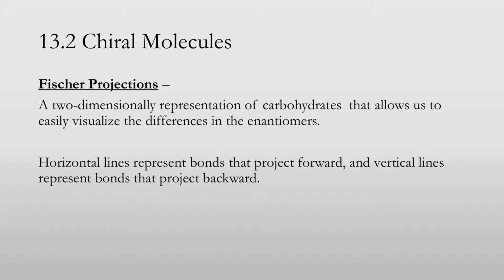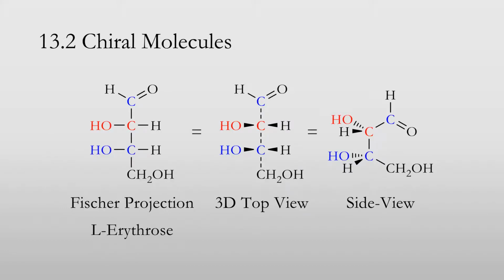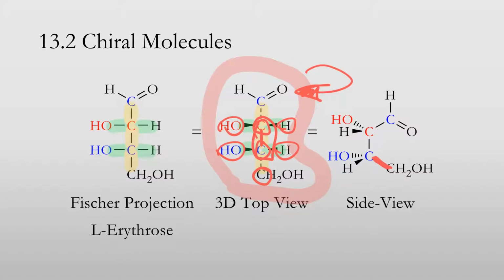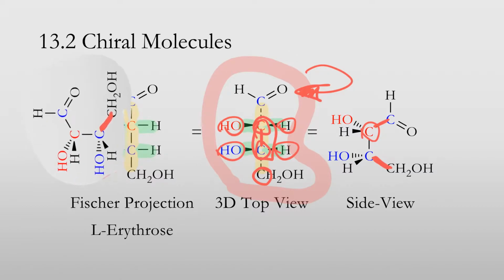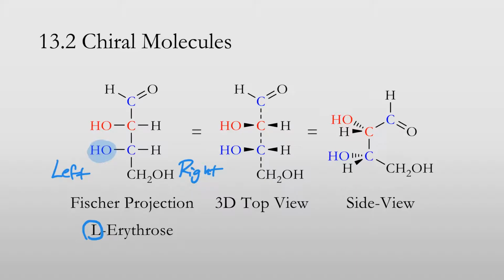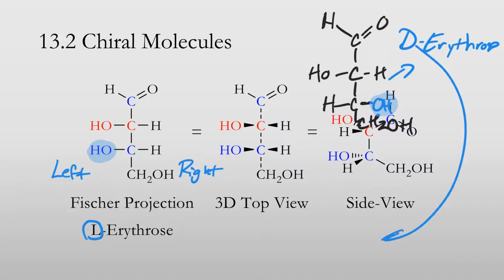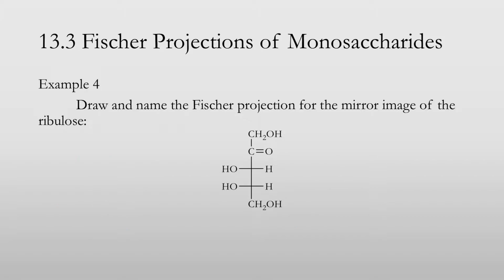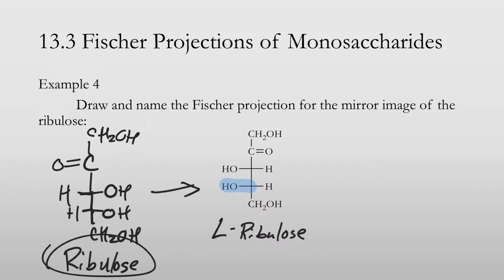7. Fischer Projections (CHEM 1407)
Fischer Projections @0:00